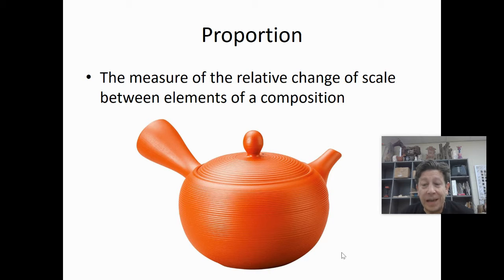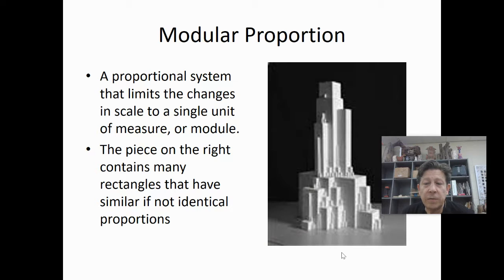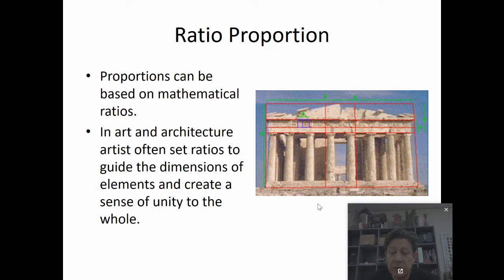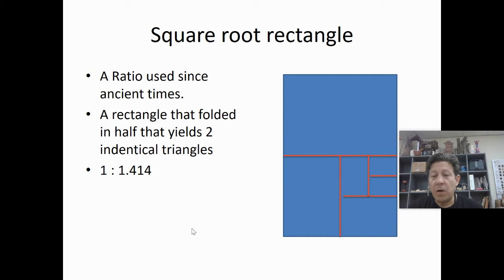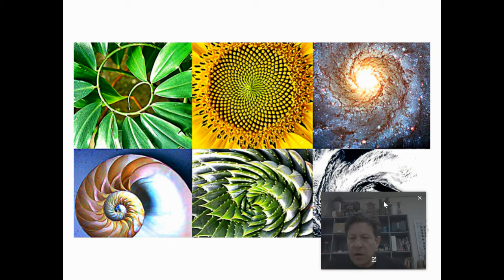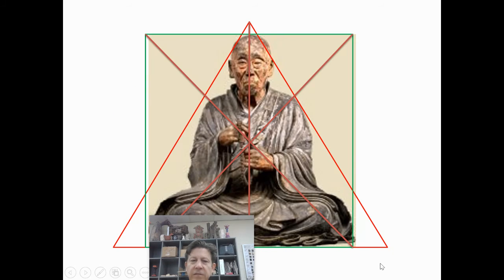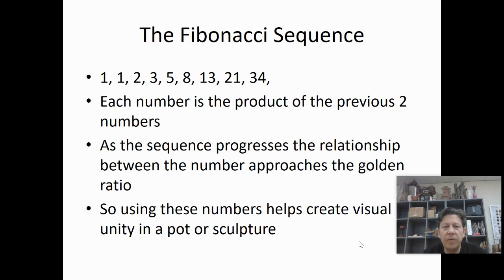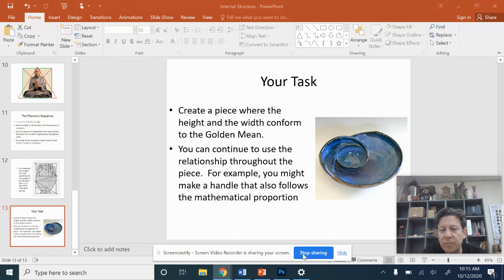The Golden Mean Piece